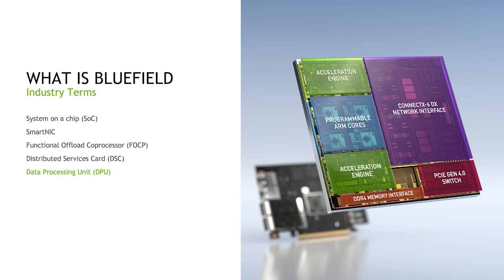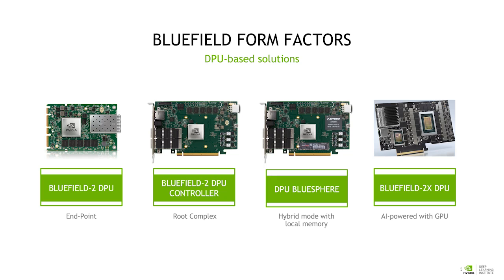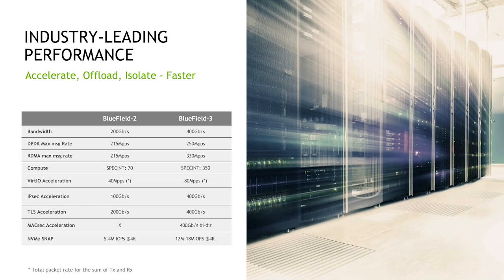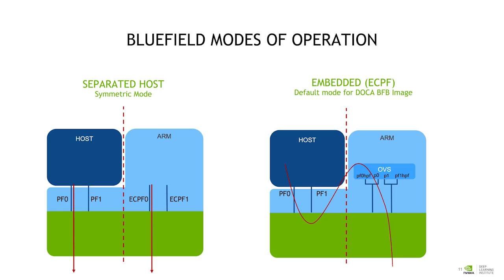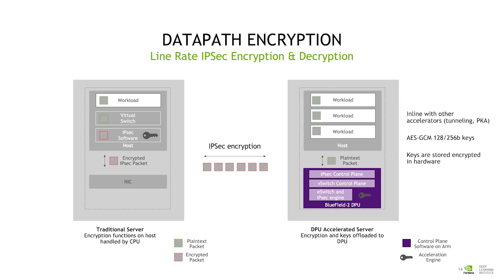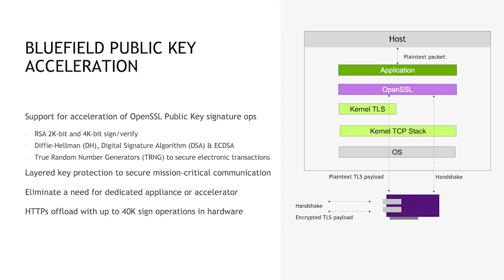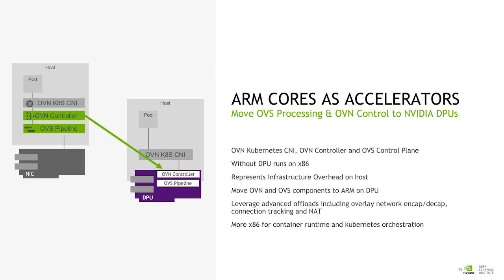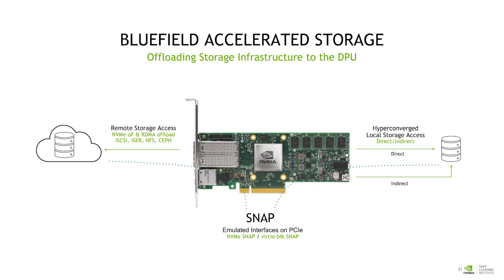module2 720p x264